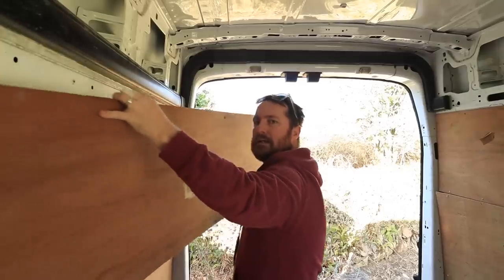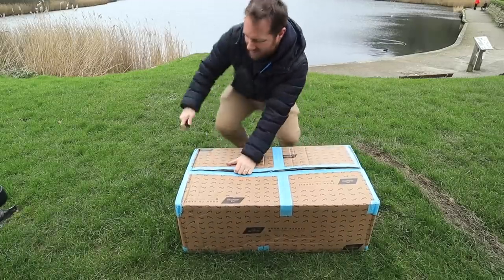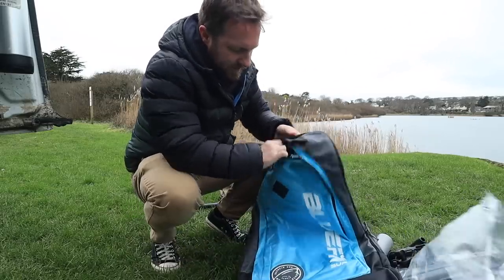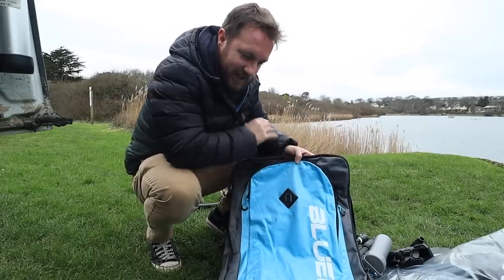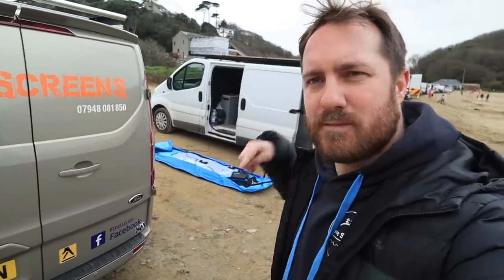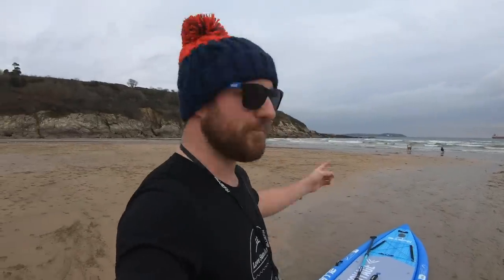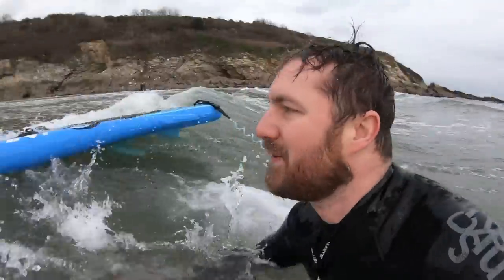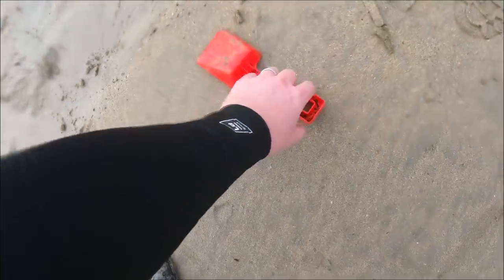Back out in the Camper van with the Bluefin Voyage SUP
It is advised that you wear a PFD whenever you are paddleboarding.
If you are in moving water you might consider wearing a quick release belt such as the 'Releash Belt' from Bluefin.

Van gear
Big stove
Electric Blanket
Frying pan
Cool box